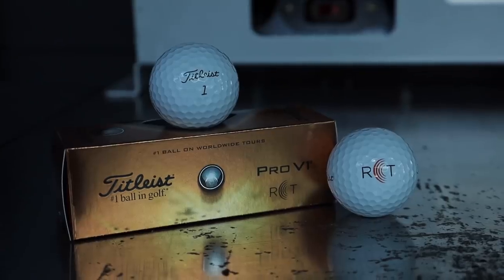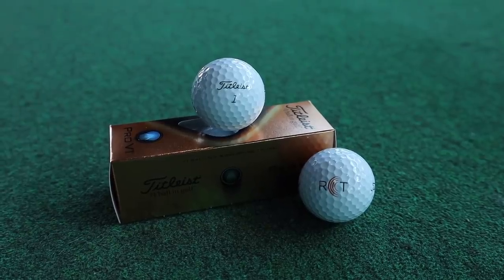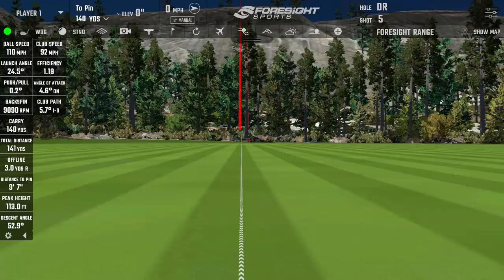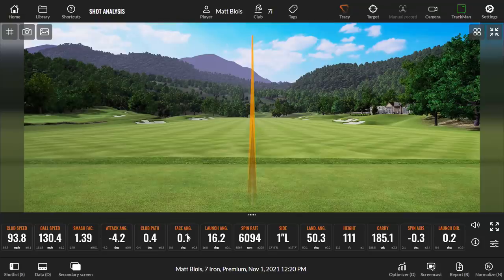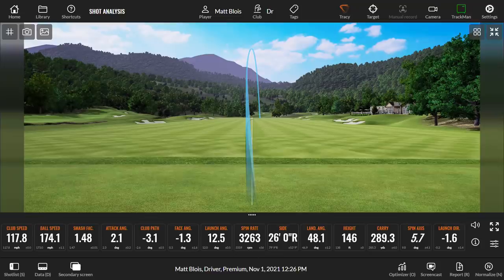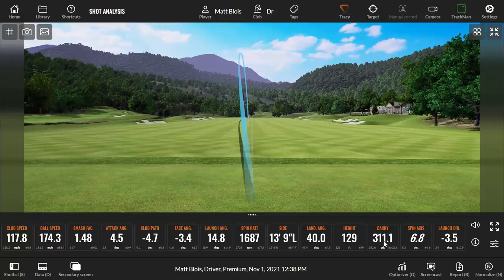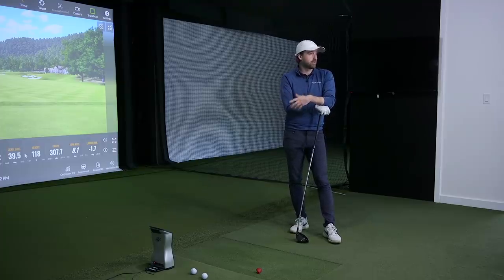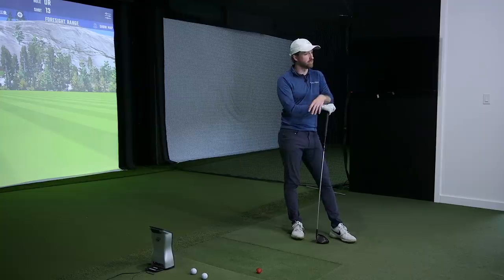TITLEIST RCT GOLF BALL // Trackman vs. GC Quad Side by Side Testing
We test Titleist's new Radar Capture Technology (RCT) golf ball on Trackman and compare it to the numbers from Foresight Sports GC Quad.

0:00 // Intro
3:07 // Testing
16:16 // Summary & Conclusions